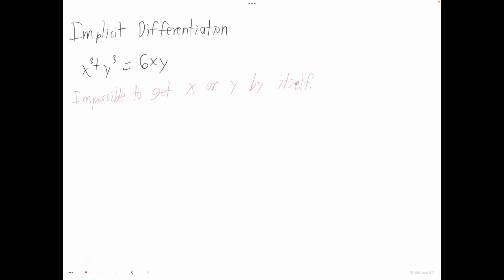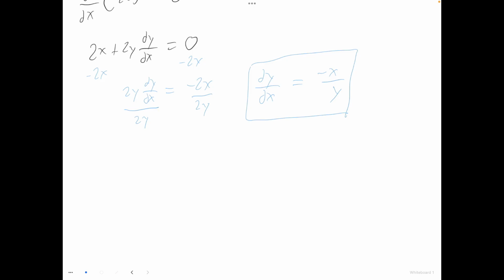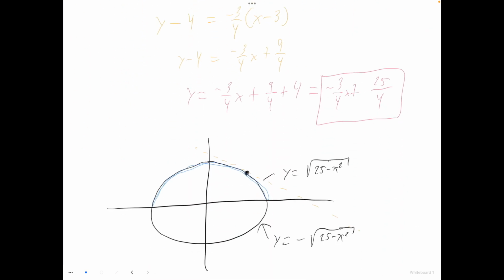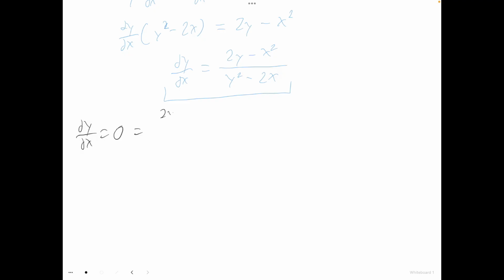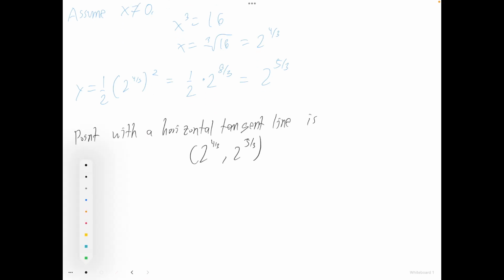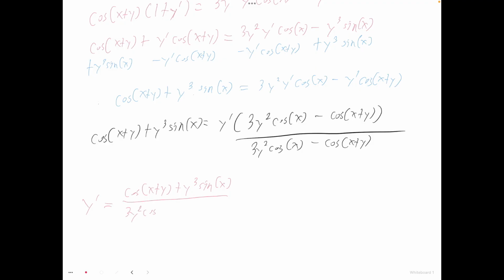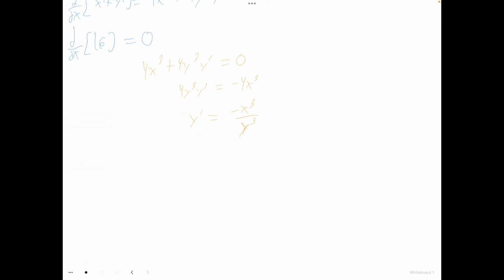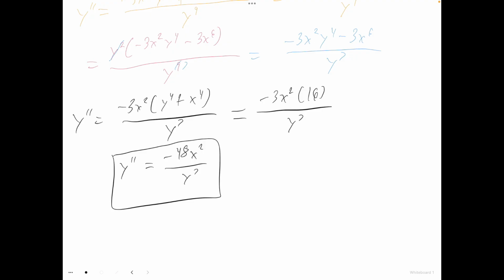Calculus 1-17 Implicit Differentiation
In this video we talk about implicit differentiation.